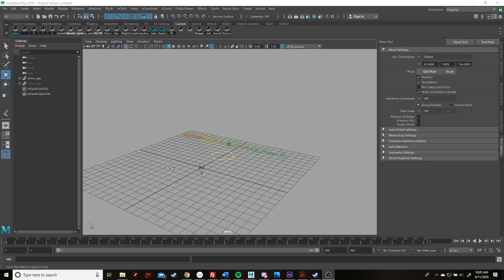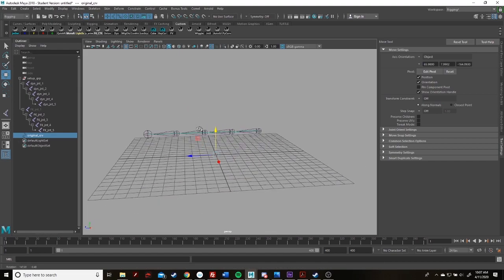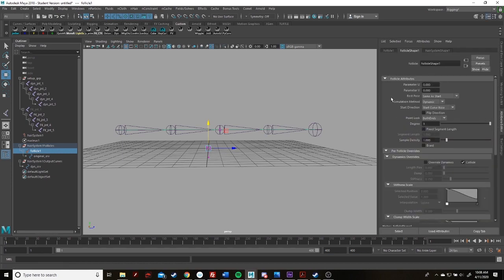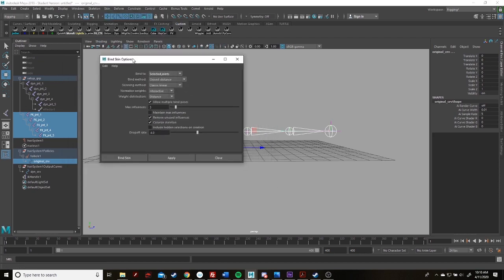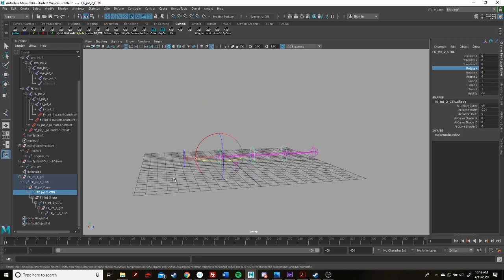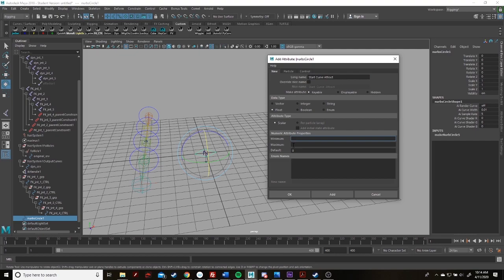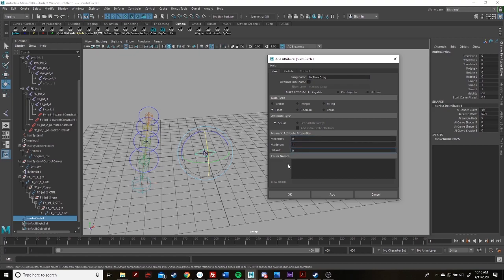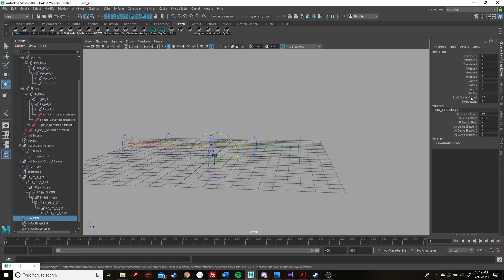SCAD Rigging Union: Dynamic Joint Chains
In this video, Laurel show you how to set up a physics-responsive joint chain using dynamic curves.